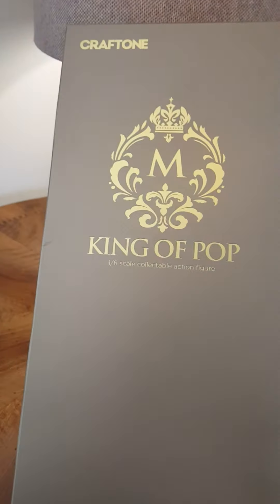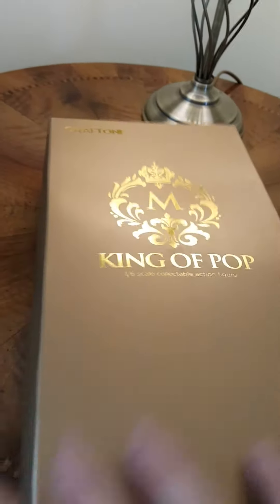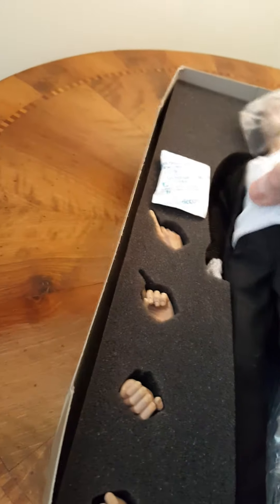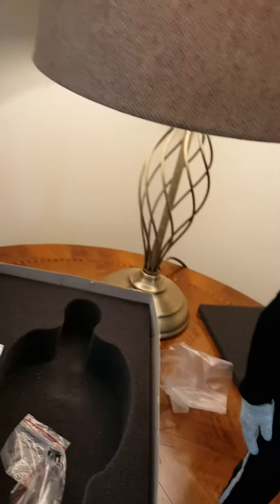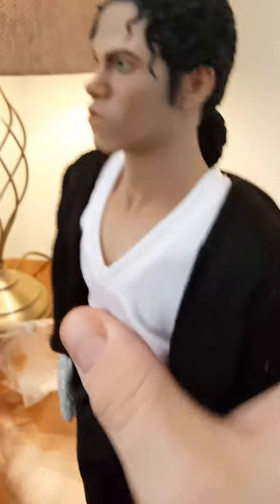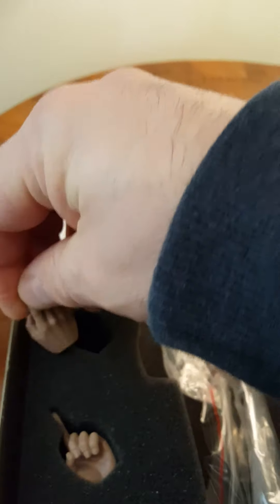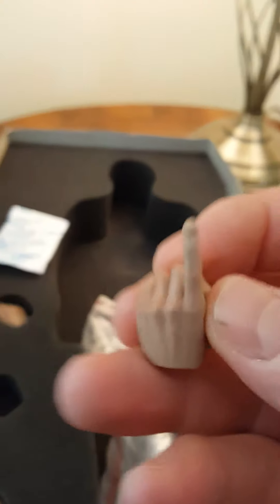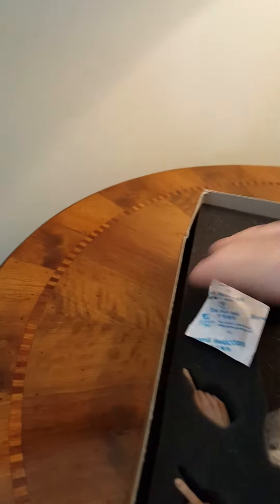Michael jackson craftone 1.6 scale figure Billie Jean